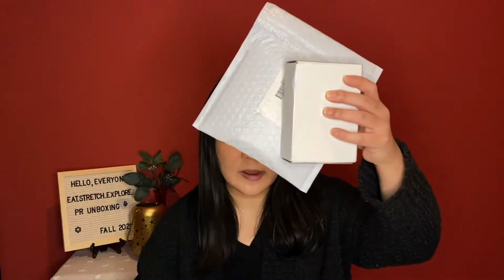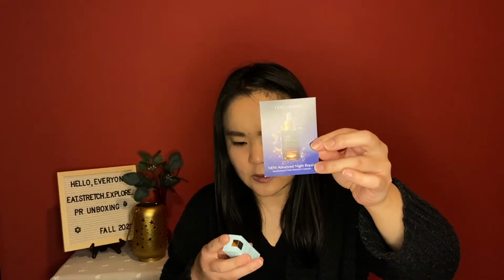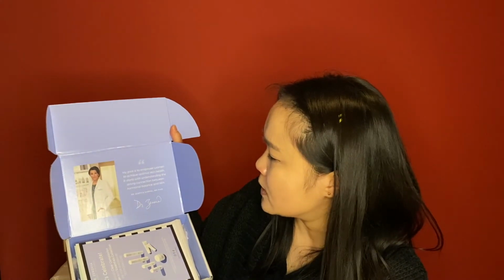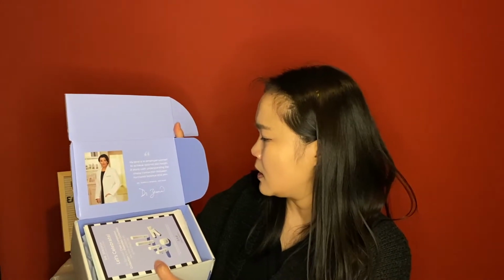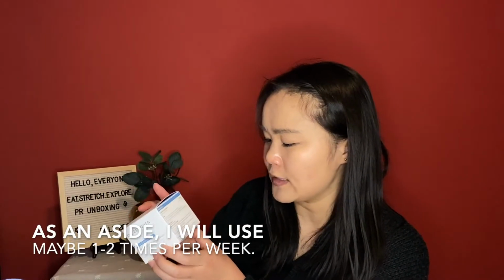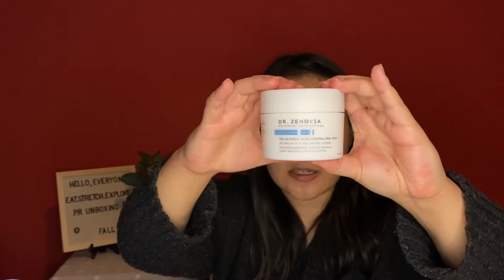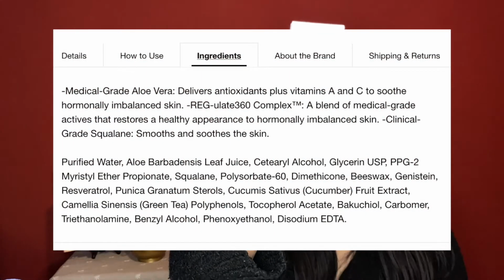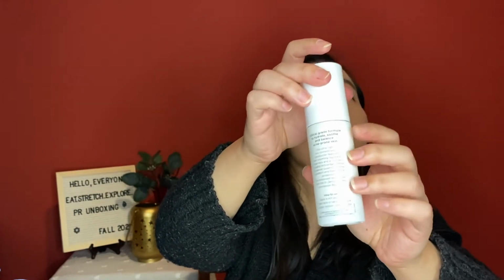PR and Free Stuff Unboxing | Dr. Zenovia, Dashing Diva, Estee Lauder (PR Small Influencers Get)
Today, I unbox Estee Lauder Advanced Night Repair serum, Dashing Diva Gloss Nail Stickers, and Dr. Zenovia hormonal dermatology skincare products (peel pads and moisturizer).

If you want to join Octoly, you can find info on the Octoly

** PLEASE NOTE: All opinions expressed in my videos are my own honest opinions. I do not accept money or product in exchange for a positive review!